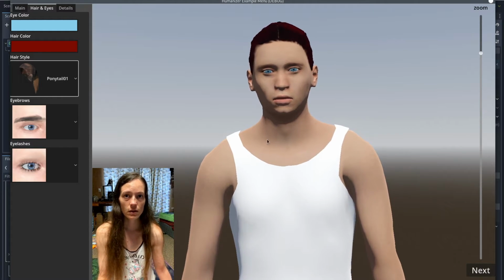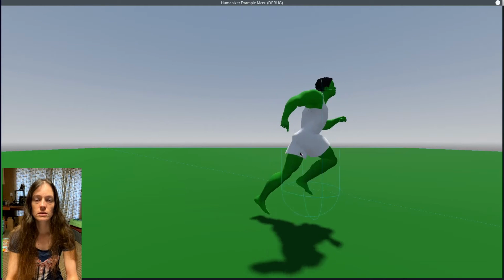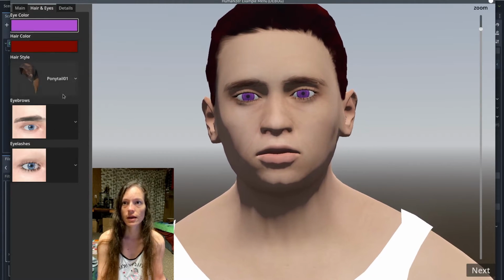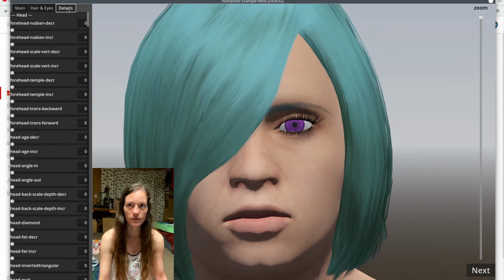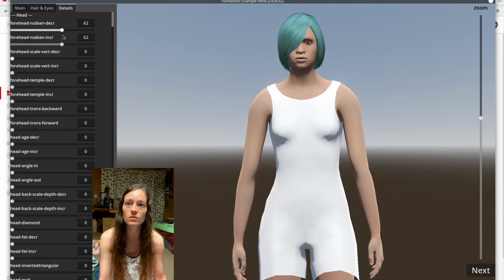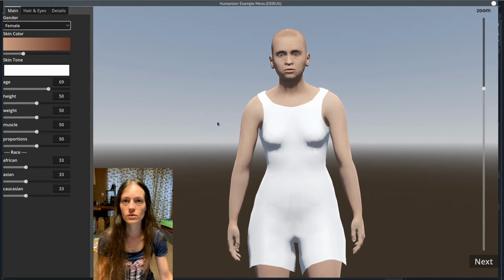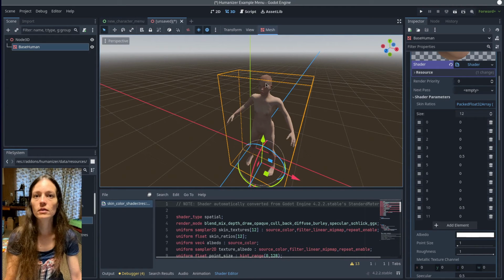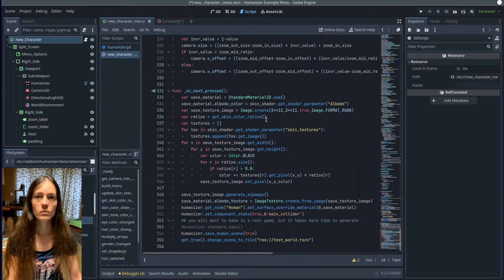Setting an Example - Free, IN-GAME Custom Character Creation Menu - Humanizer